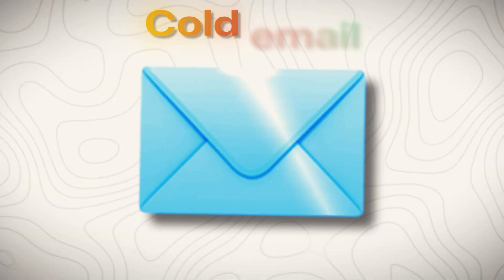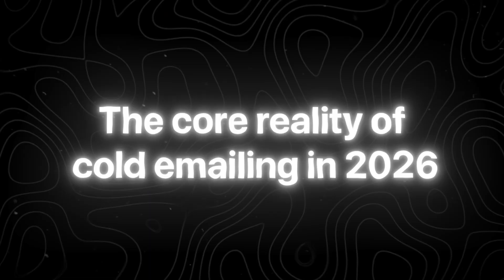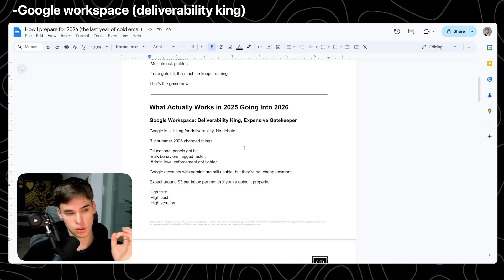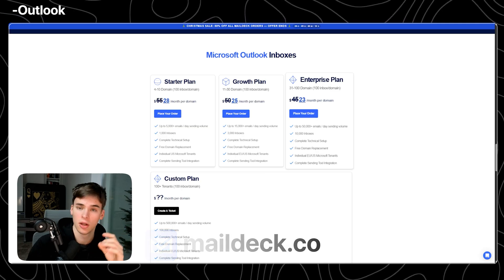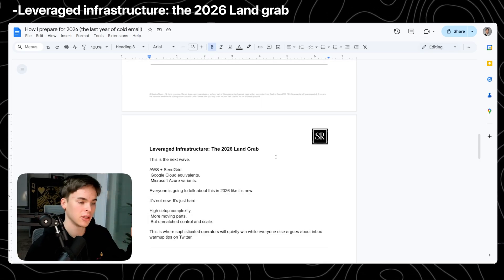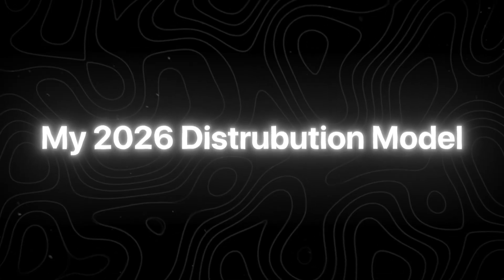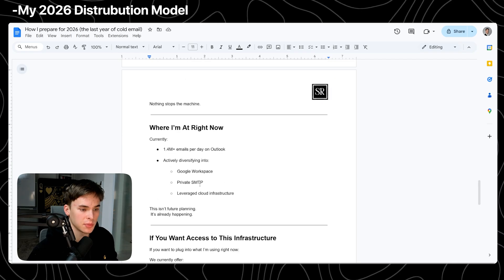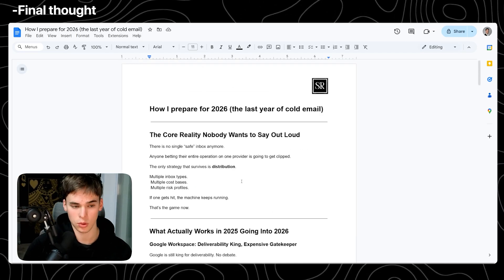Cold Email Just Got Harder in 2026 – Do THIS to Survive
Cold email is evolving fast in 2026. Learn how to survive with the best Outlook inbox setup, SMTP strategies, and GSuite inbox tips to keep your cold email deliverability strong and scalable.

Timestamps:
00:00 - Intro: Cold Email in 2026 Is Changing Fast
01:00 - The Harsh Truth No One Admits About Cold Email
01:40 - Google Workspace for Cold Email: Still the Deliverability King
03:02 - Outlook Inboxes: The Underrated Cold Email ROI Monster
04:21 - Private SMTP for Cold Email: High-Risk, High-Volume Strategy
04:55 - Leveraged Infrastructure 2026: The New Frontier of Cold Email
06:22 - My 2026 Cold Email Setup: Outlook, GSuite, SMTP, and More
08:21 - Final Thoughts: The Future of Cold Email & What To Do Now